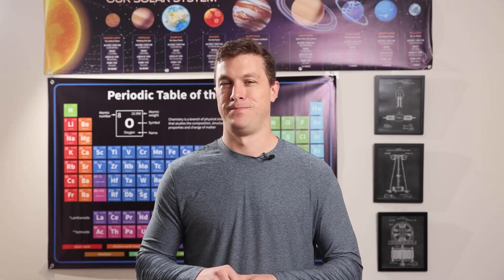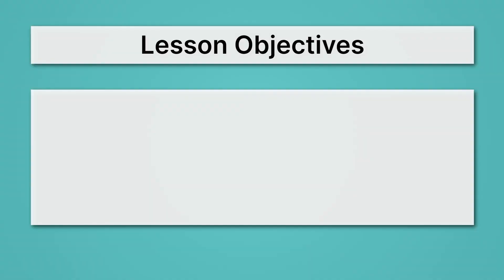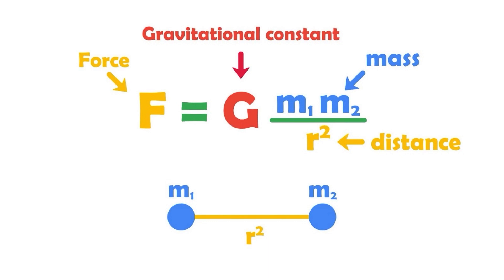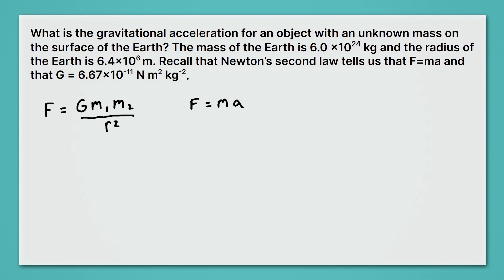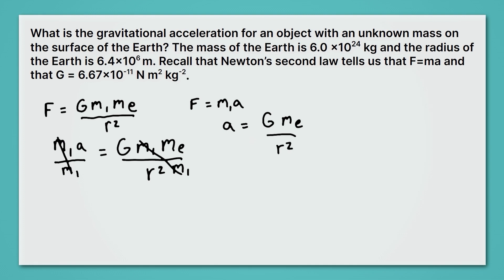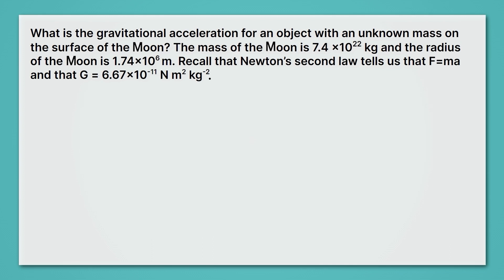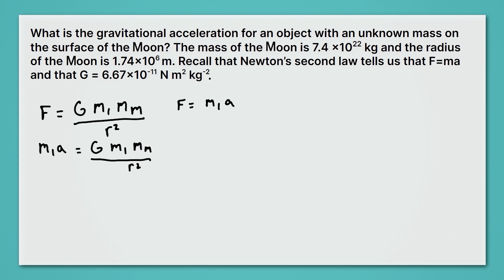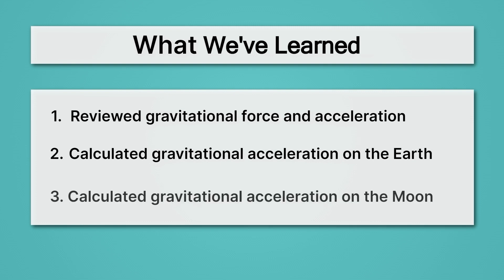Calculating Gravitational Acceleration - Gravity on Other Planets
How does gravity change across the solar system? In this high school physics lesson, students will calculate gravitational acceleration on different planets and learn why it depends only on the planet’s mass. This lesson is part of MiaPrep’s Physics course.